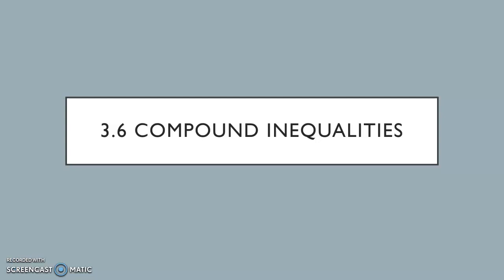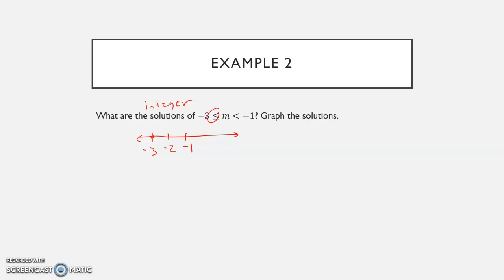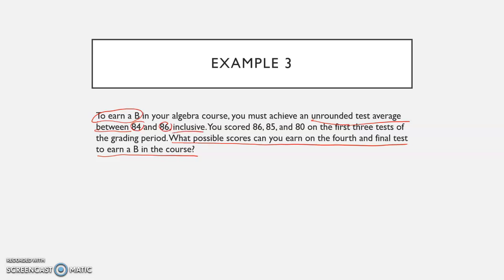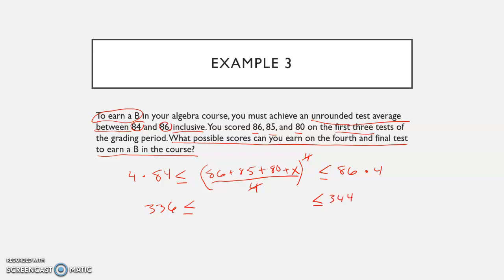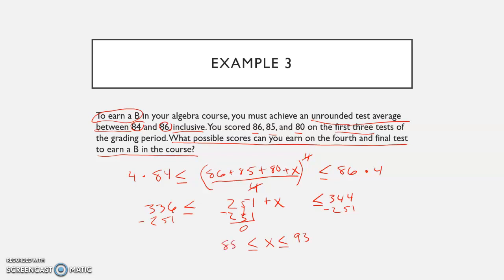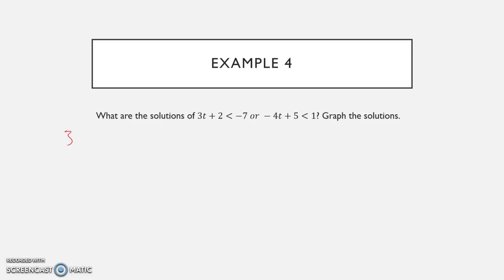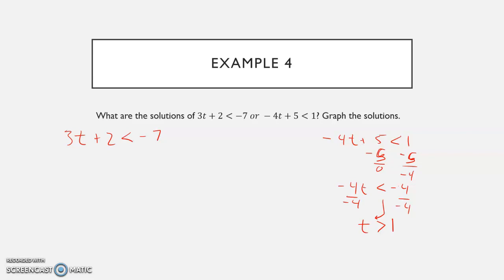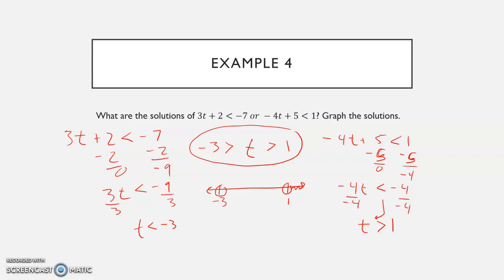3.6B- Solving Compound Inequalities